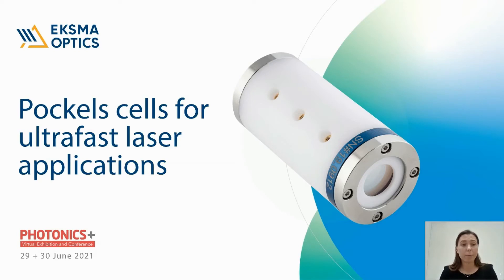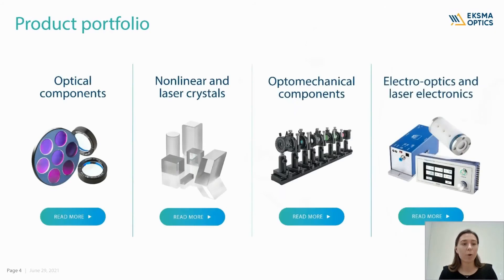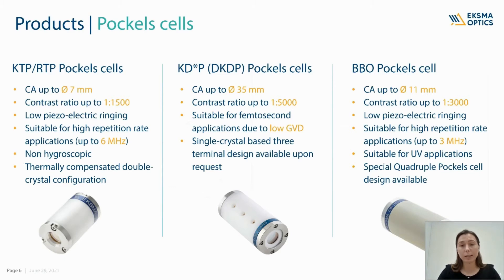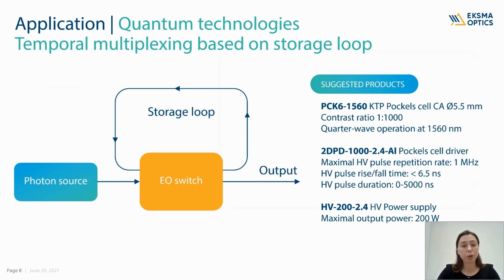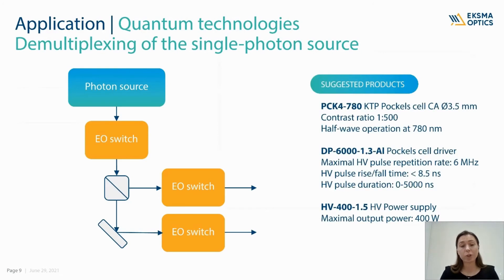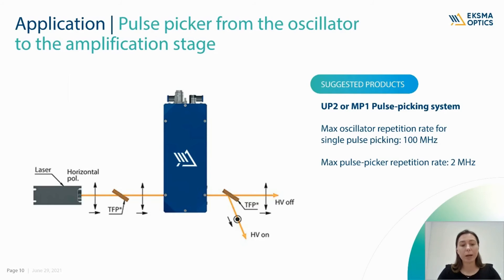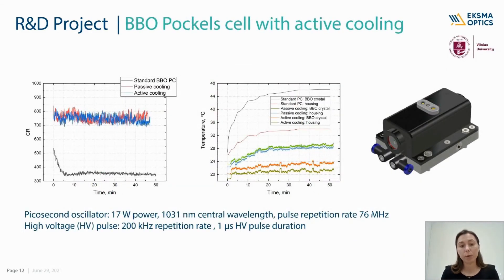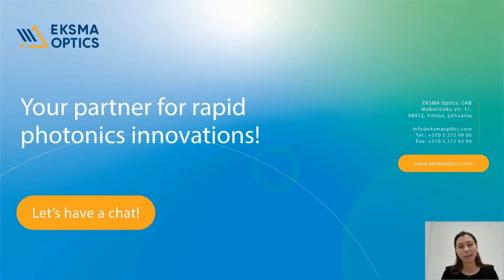EKSMA OPTICS - Pockels cells for ultrafast laser applications PHOTONICS+ 2021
Pockels Cells feature fast and precise control of the laser beam polarization direction as a function of applied voltage. High effective transmission, fast rise/fall time of the high voltage pulse, and high contrast ratio make Pockels cells the primary choice for pulse picking from the laser pulse trains emitted by high-power ultrafast lasers.

EKSMA OPTICS offers a wide range of Pockels cells and their drivers with high voltage power supplies for advanced control of high power laser beam polarization.

EKSMA OPTICS is a member of EPIC – European Photonics Industry Consortium, the largest photonics industry association in the world.